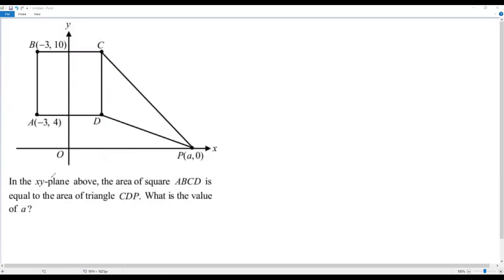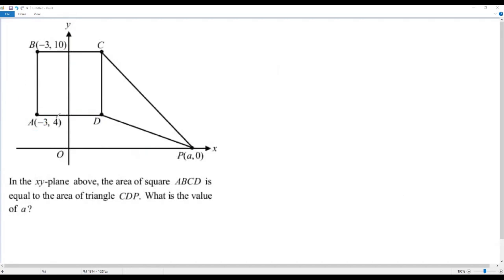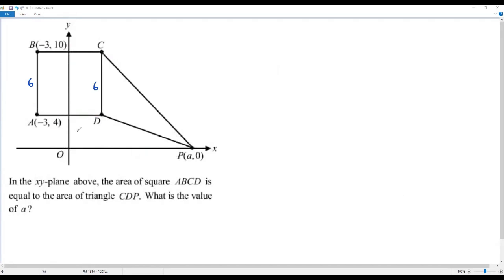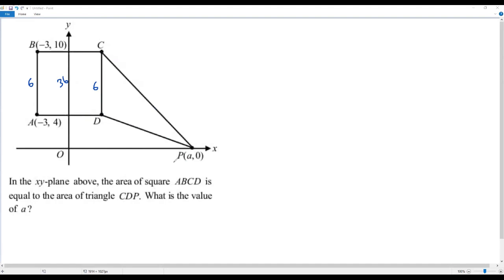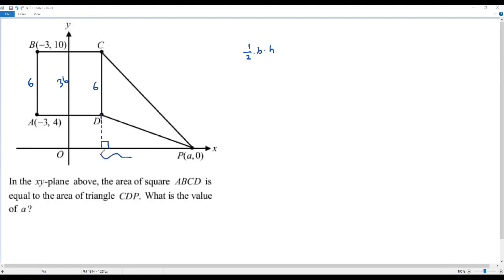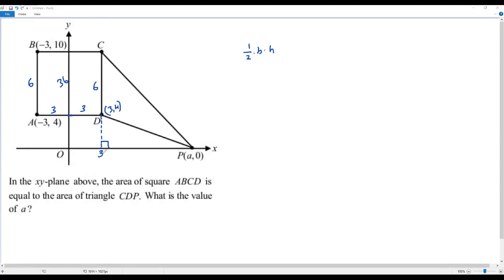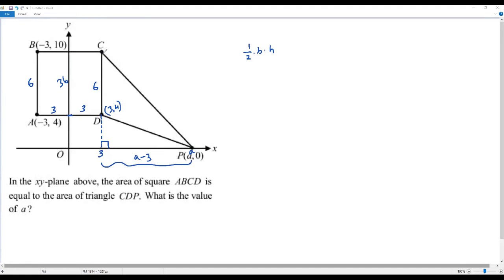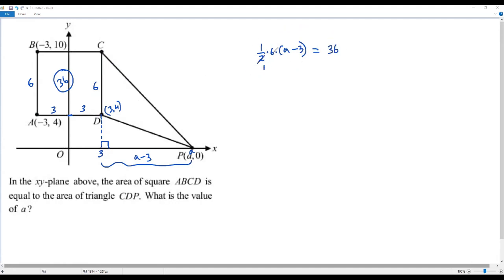SAT Math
In the xy-plane above, the area of square ABCD is equal to the area of triangle CDP. What is the value of a?